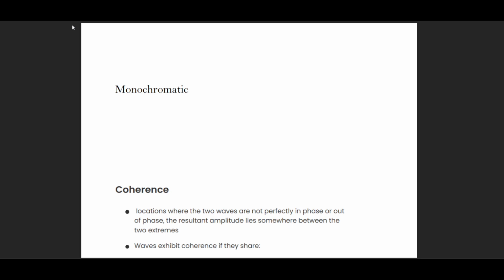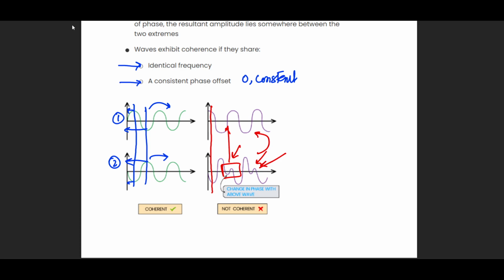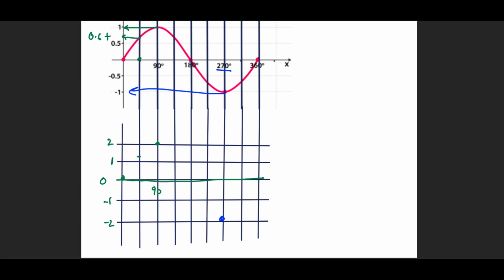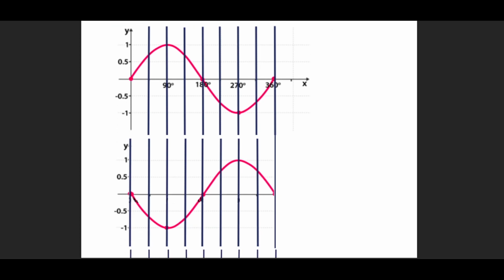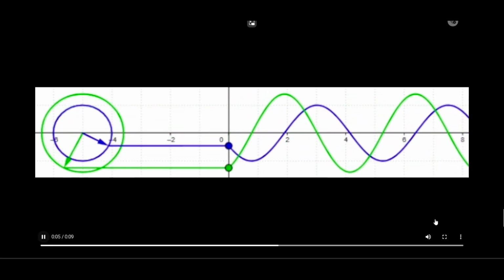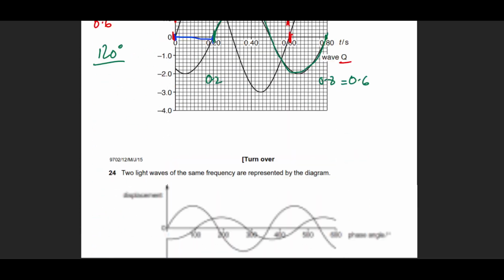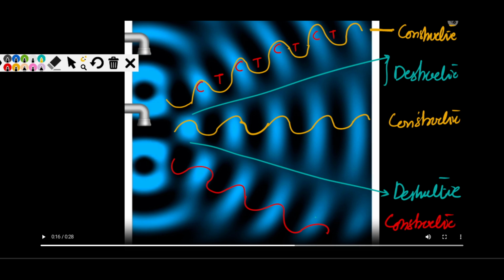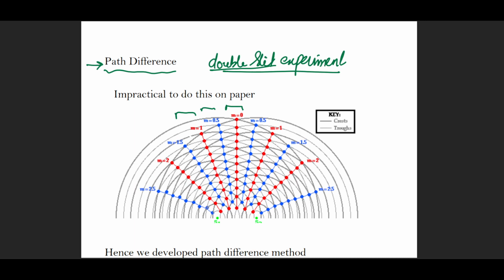A1 - Super Position [Waves Part 6]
Super position phenomena is discussed and shown in animation as well. You will also find solved questions regarding this.